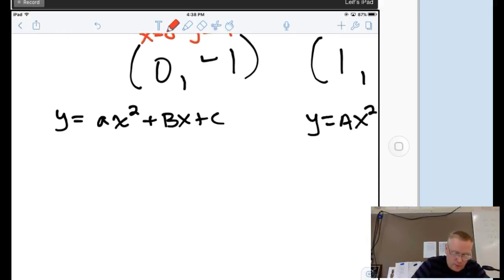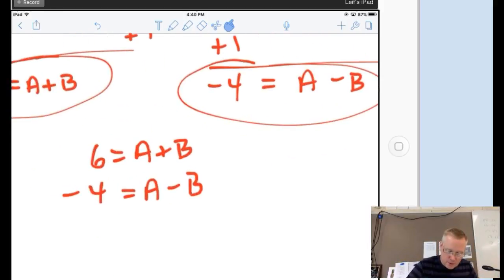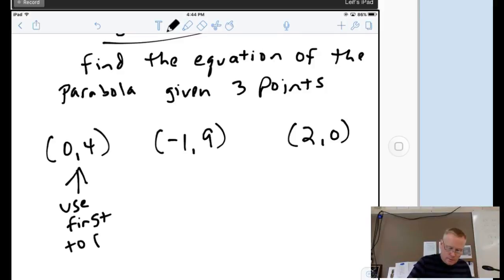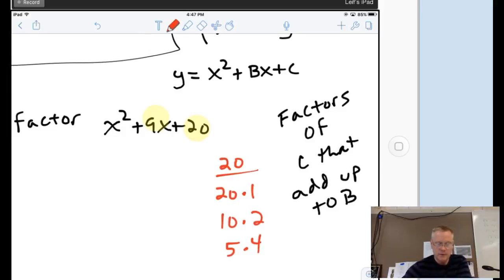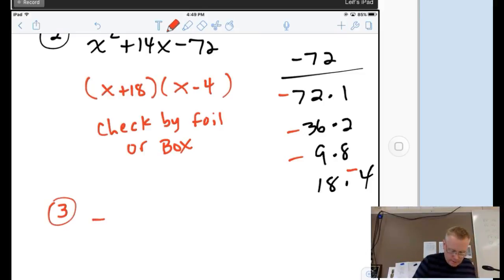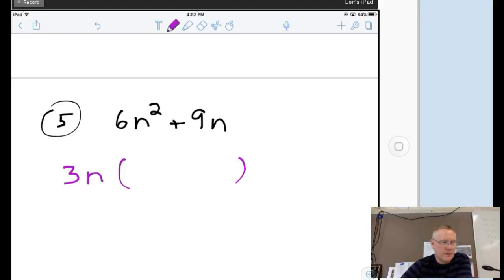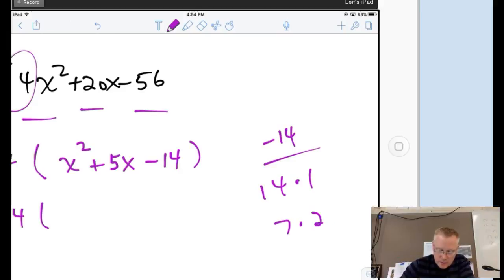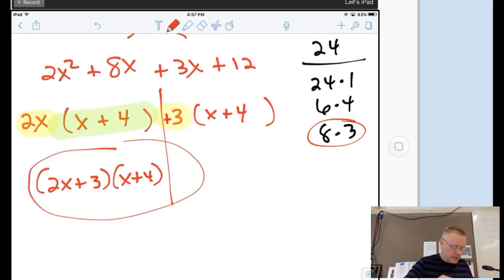Algebra 2 Ch. 4-3 and start of 4-4 modeling and factoring